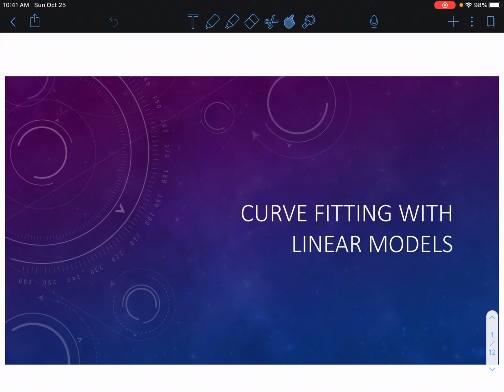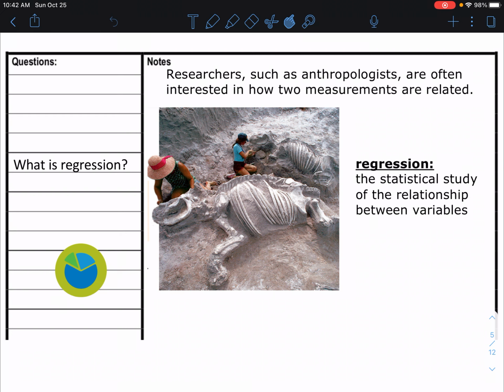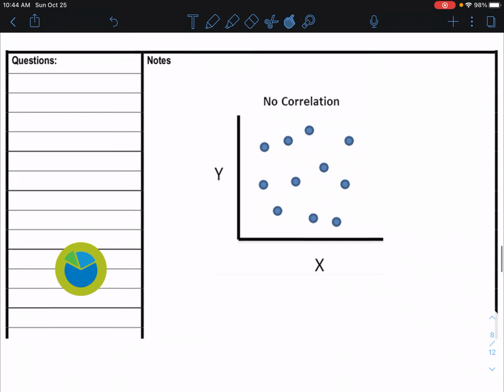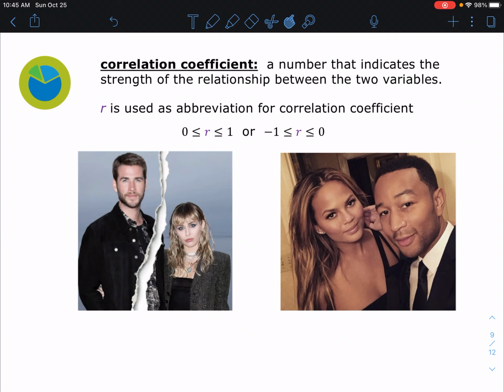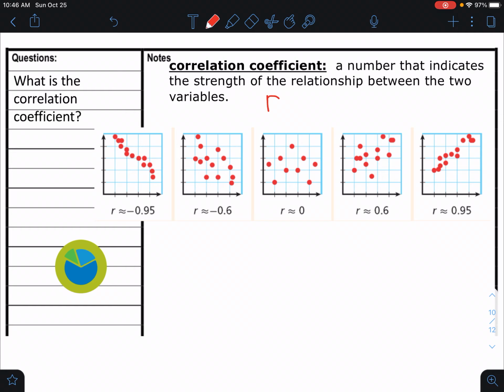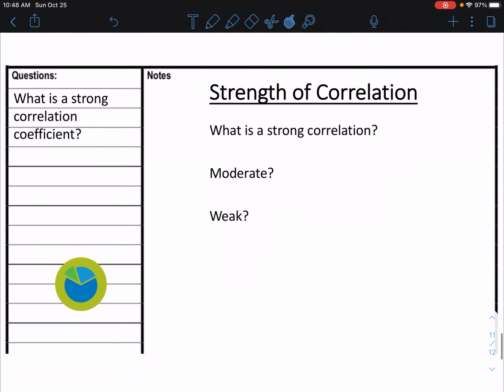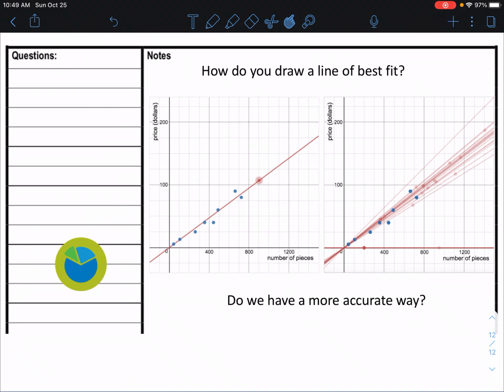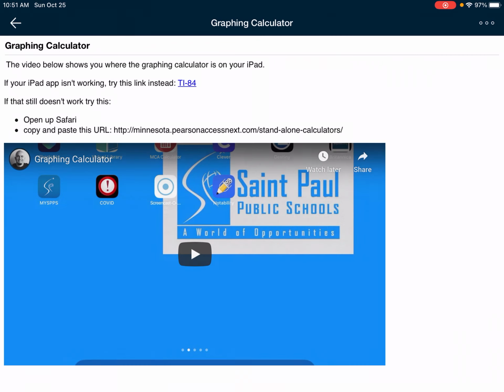Curve Fitting with Linear Models (Part 1-Alg2)